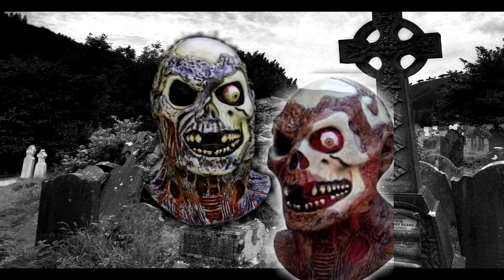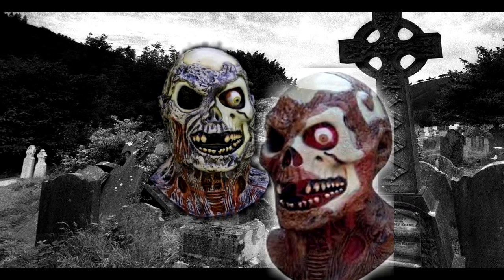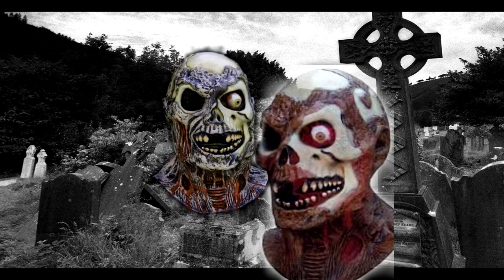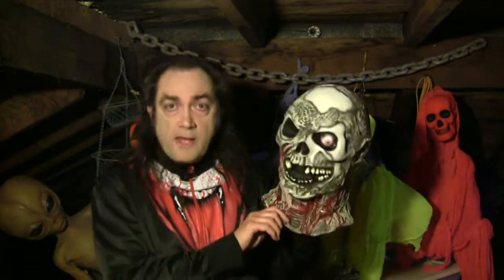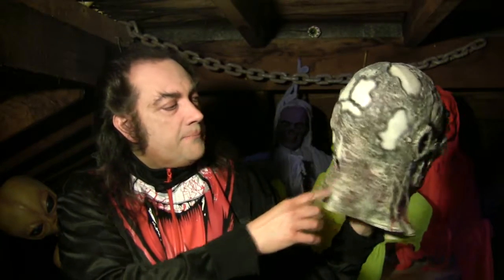Mask Fan Attic: Blind Zombie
A zombie who's blind in one eye and can't see out of the other.